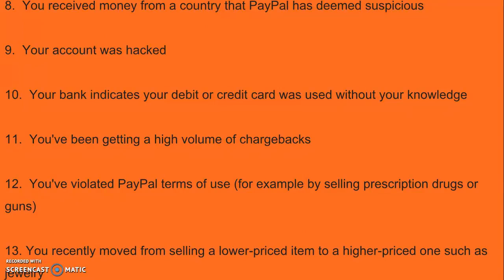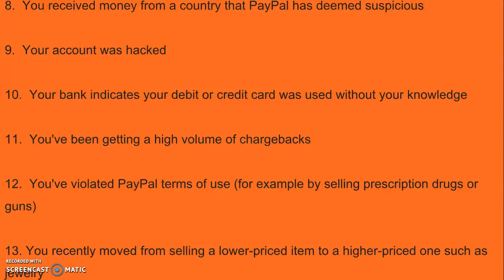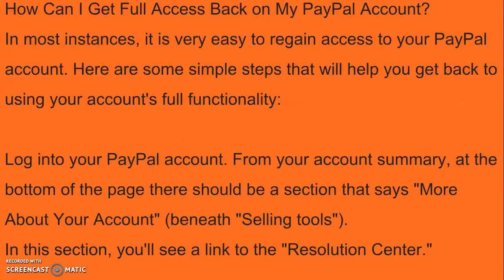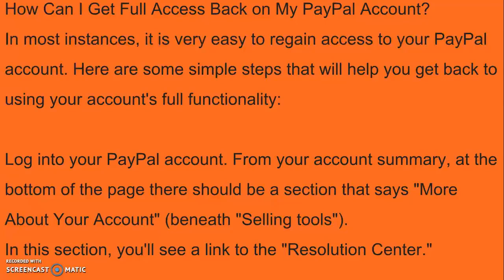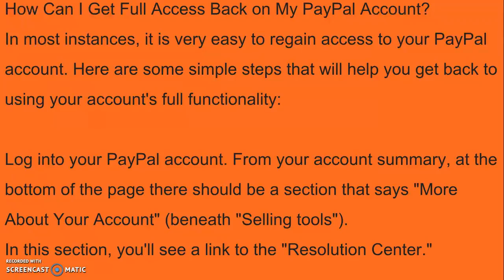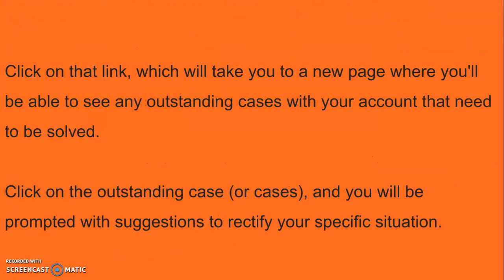PAYPAL ACCOUNT LIMITATIONS AND RESOLUTIONS